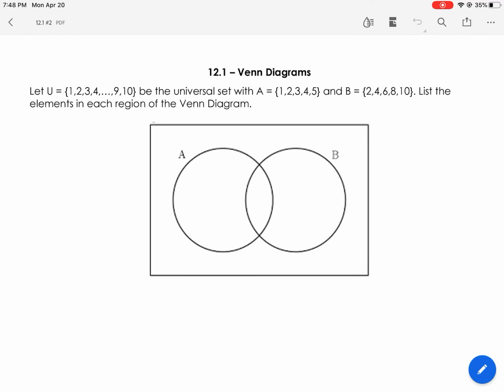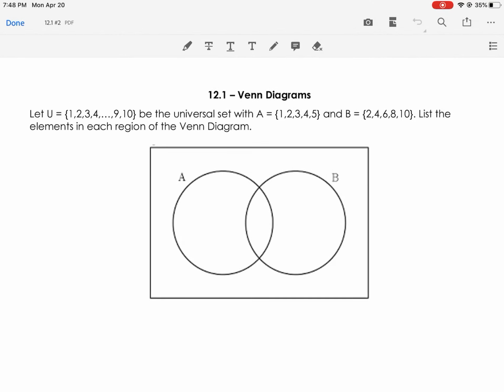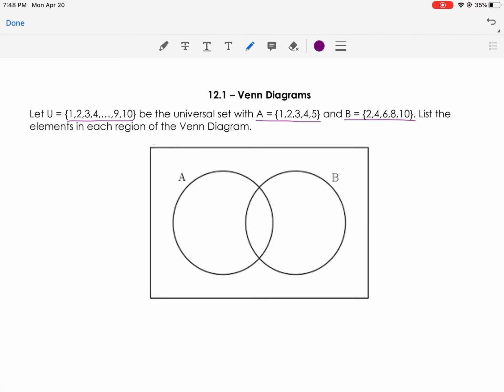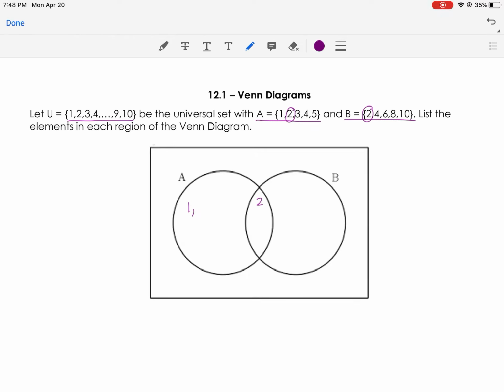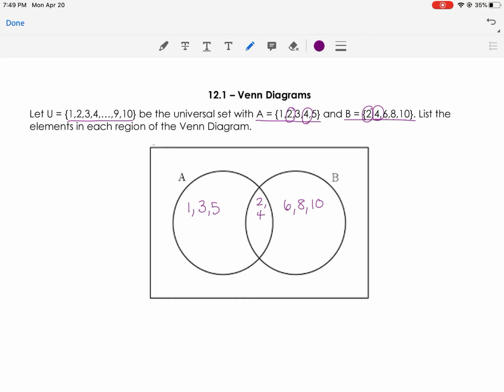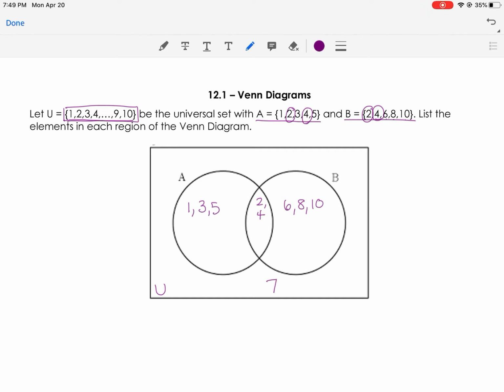Sec Math 2 - Venn Diagrams